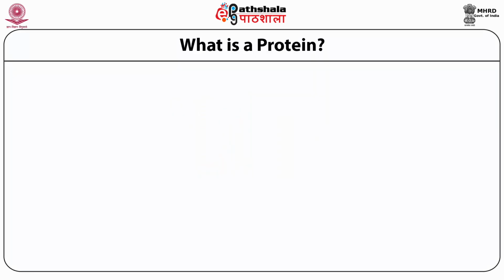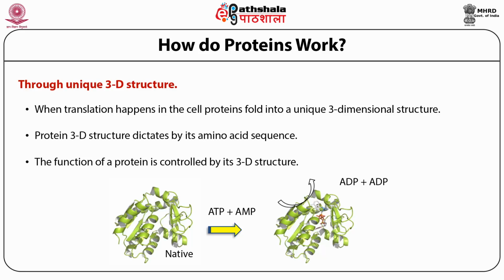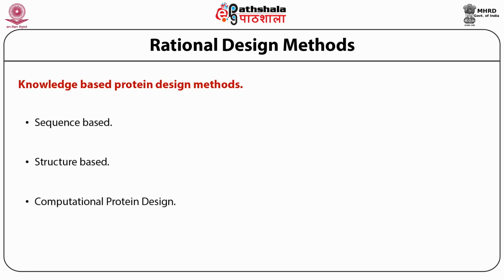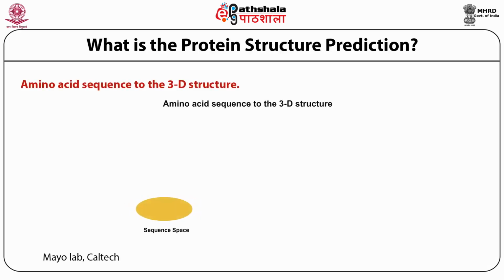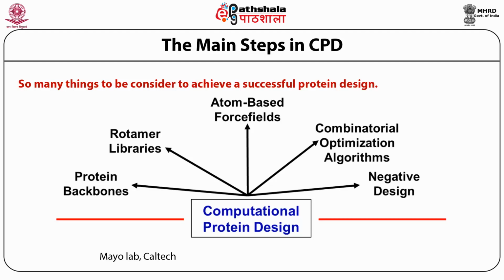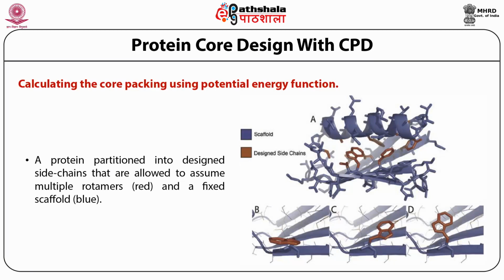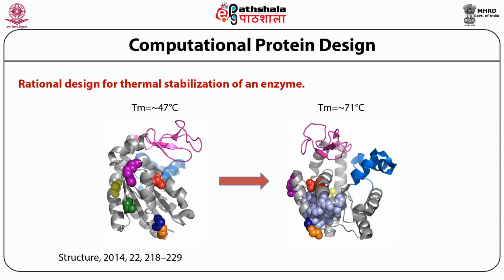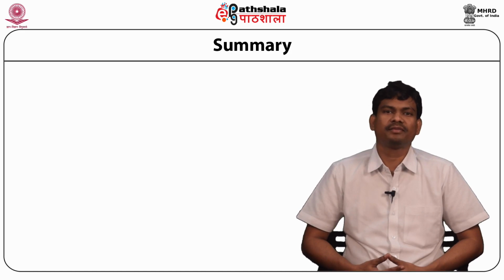In silico protein design and Protein Engineering